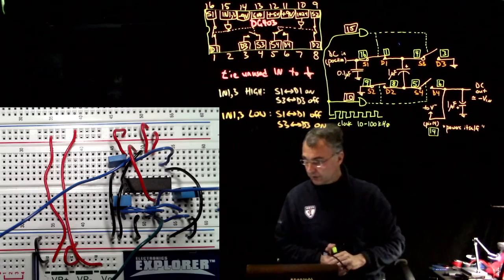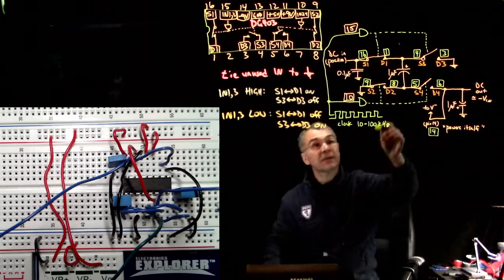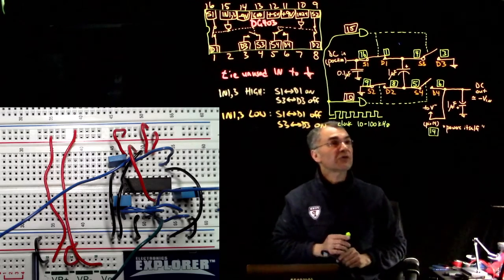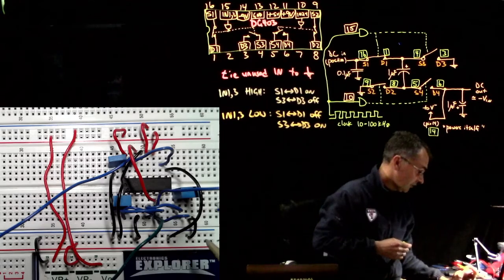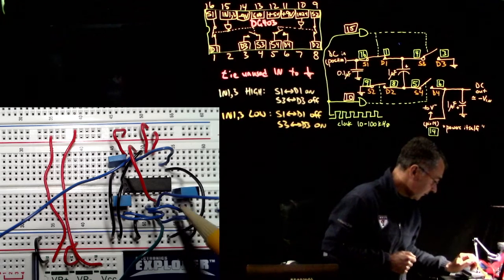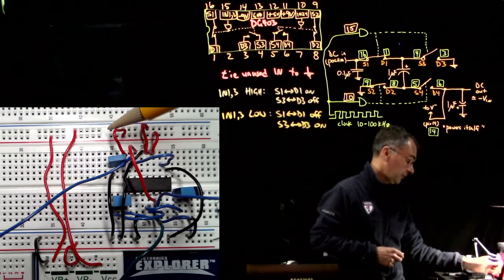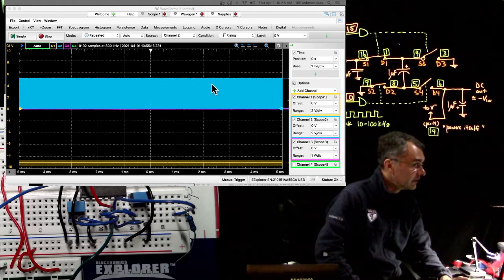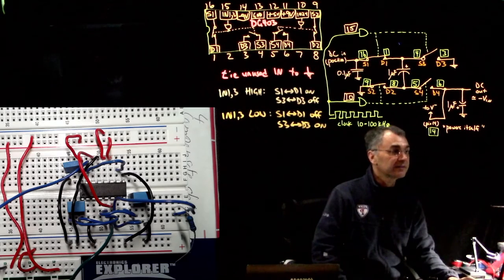phys364 lab20 part6.3